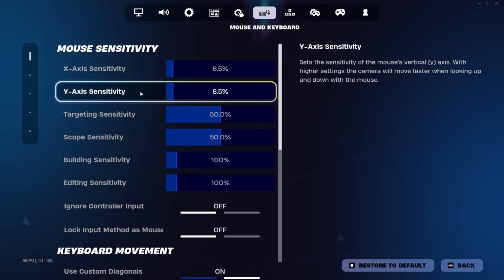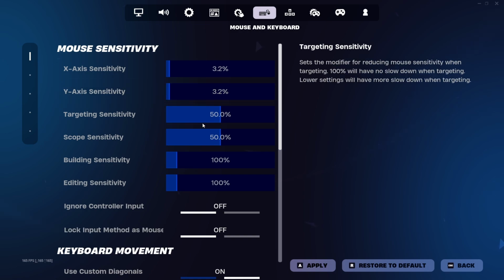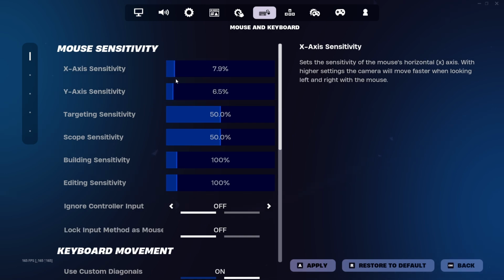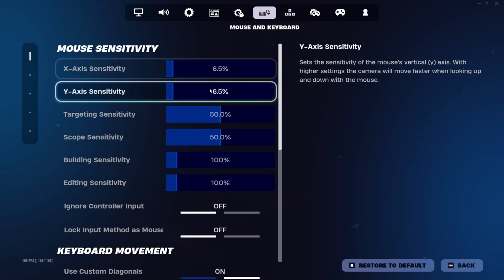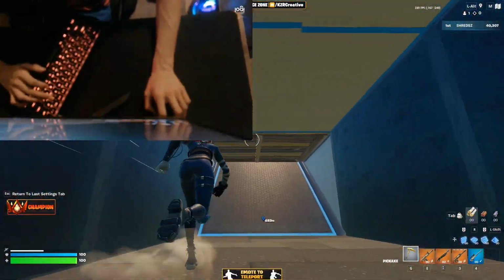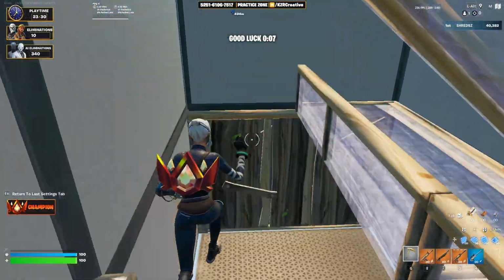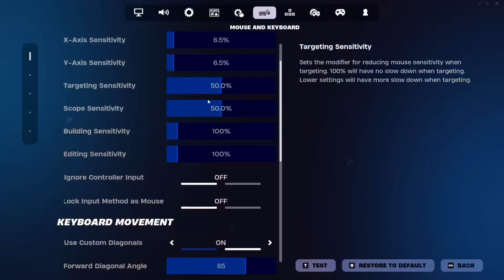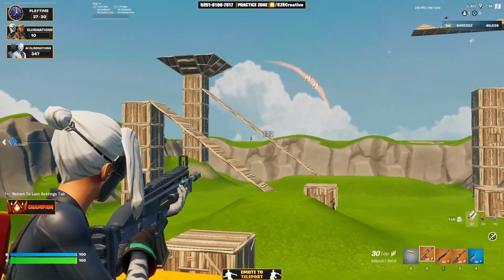How To Find YOUR Fortnite Sensitivity!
Hey everyone! I really appreciate it! Sorry for the many cuts in the video, I was stuttering and messing up a lot! So I cut all that out LOL!

And remember, you are worth so much! Don't let anyone stop you from perusing your dreams!!